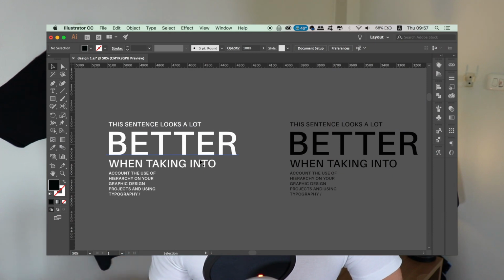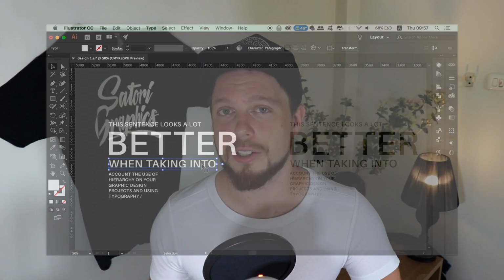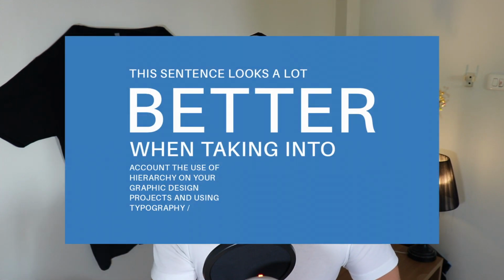5 BIGGEST TYPOGRAPHY MISTAKES | Typography Tips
Typography tips you need to know for your graphic design workflow! Here are 5 BIGGEST typography mistakes that you will want to avoid at ALL cost. That is coming right up in todays graphic design video on typography tips, and typography mistakes you should not be making.

Follow along with my tips on avoiding these typography mistakes, and carry the info on into your graphic design workflow. It’s Tom with Satori Graphics back with another graphic design tips video; today some typography tips based around mistakes designers make over and over again, when choosing fonts for their designs, and using typography in graphic design in general. It can be difficult choosing fonts for your designs, but there are some tips that will help you avoid crucial mistakes.

✪ COOL GRAPHIC DESIGN GADGETS AND RESOURCES ✪

PERFECT BOOK FOR LOGO DESIGNERS

PROFESSIONAL AND AFFORDABLE WACOM TABLET

MUSIC